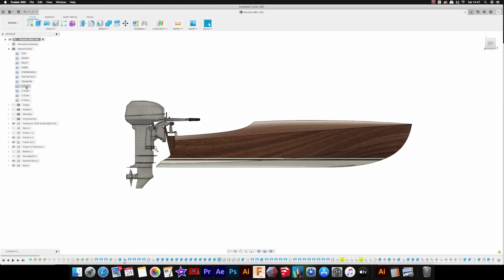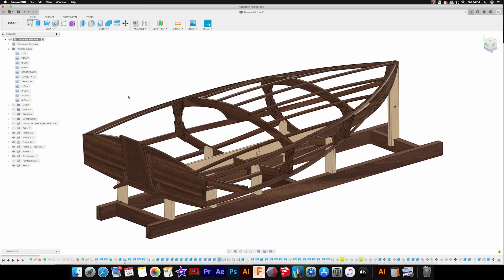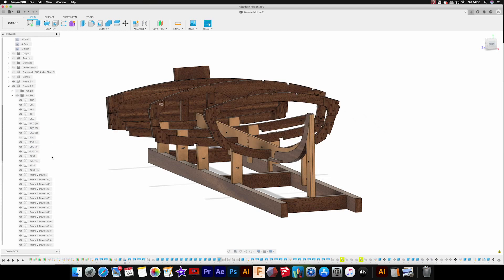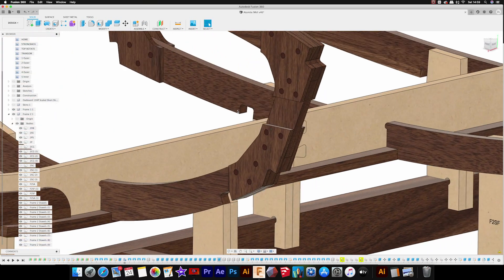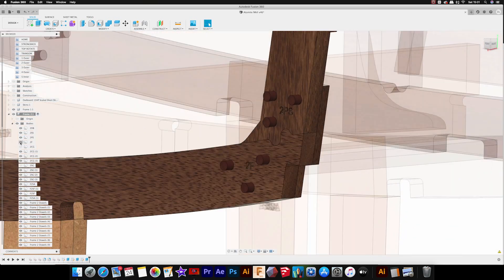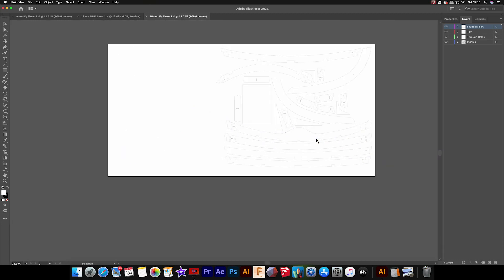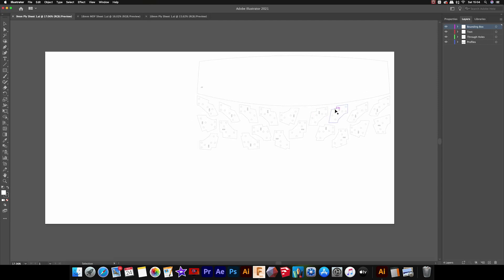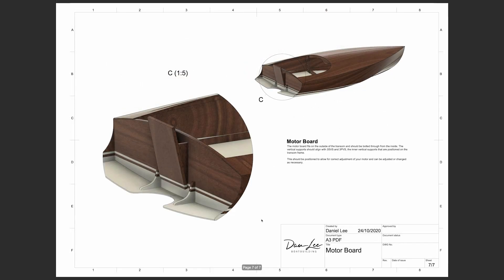Boat Building Plan Tour - Atomite MkII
Here is a look around the boat building plan for Atomite MkII, a modernised version of Atomite by William Jackson set up for CNC cutting. In this video we look over some of the alterations that I have made to my previous plan building processes. These new changes will also be rolled out over my other designs.